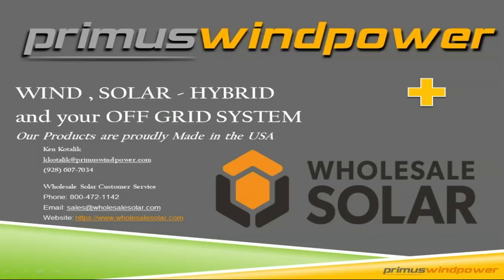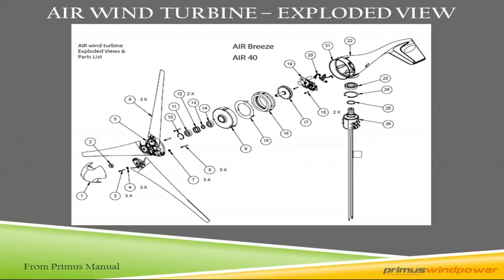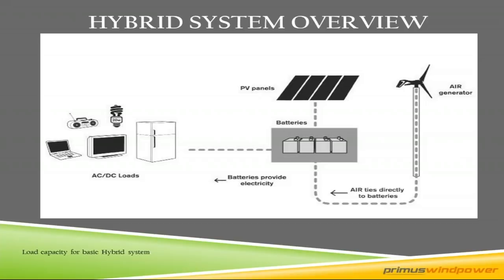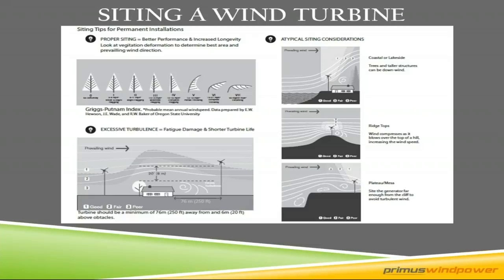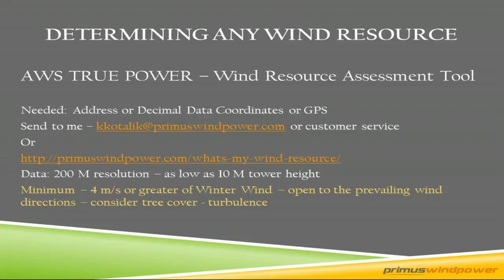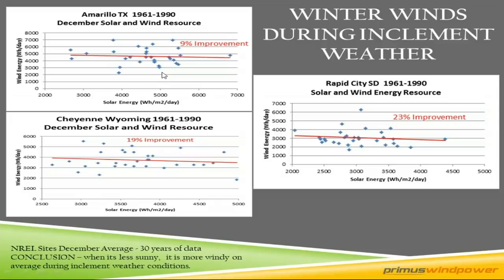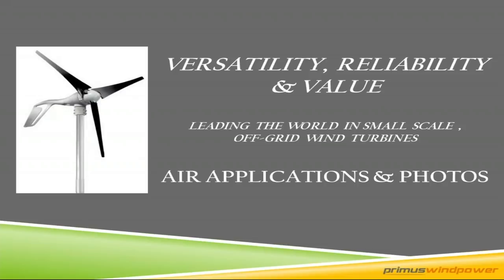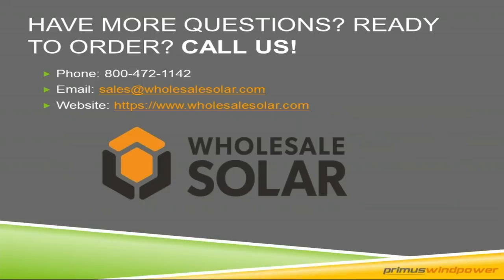How to Design a Wind & Solar Hybrid Off-Grid Power System for Residential or Commercial Applications